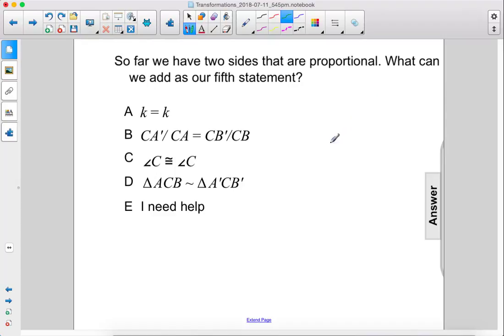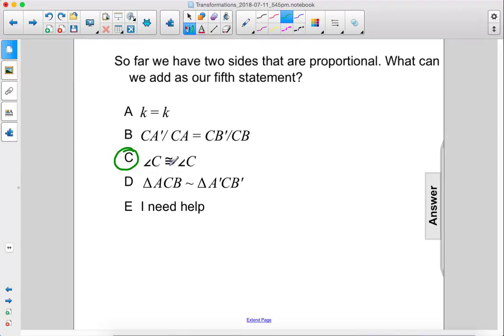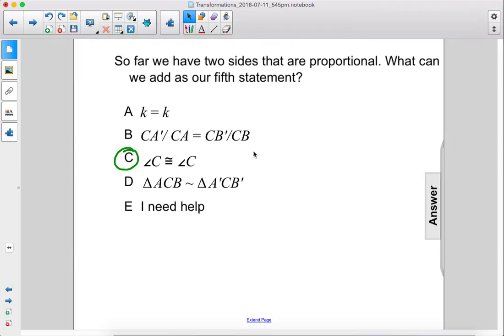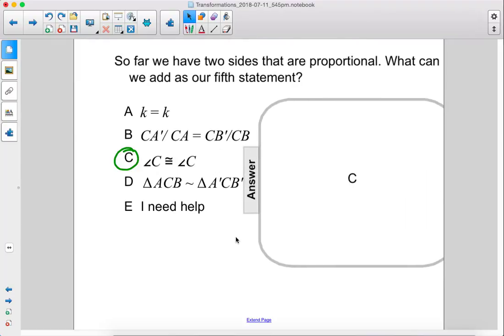Geometry Transformations Released PARCC Q Q111